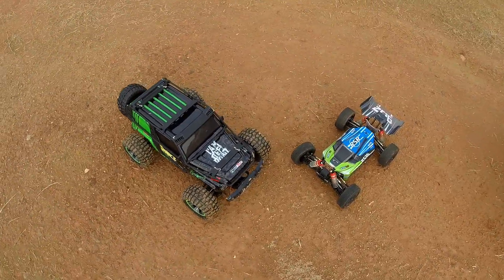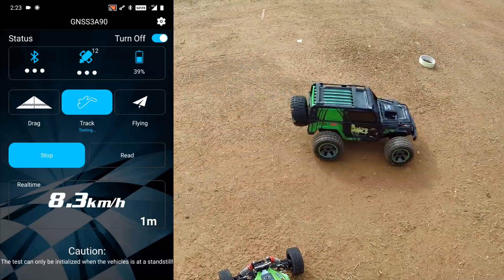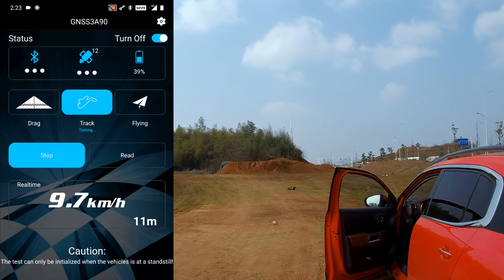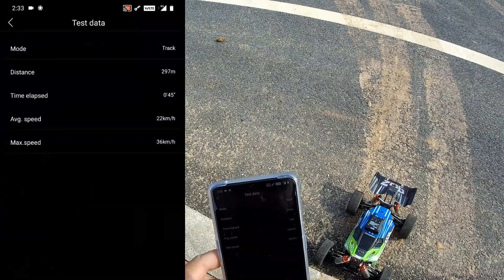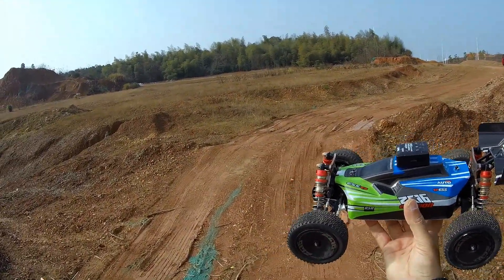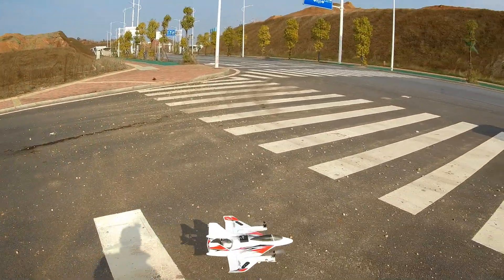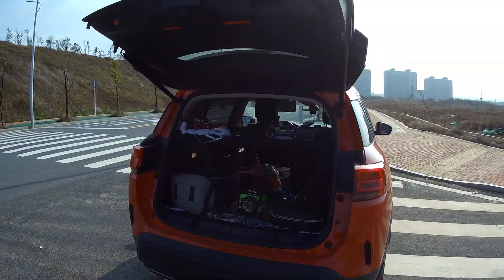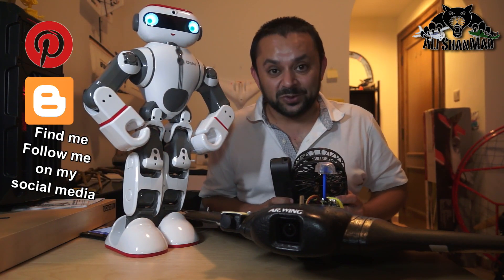SkyRC GNSS Performance Analyzer GPS Glonass Speed Detector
If you want to know how fast your RC Cars is, How fast is your RC Plane, RC Helicopter is, how high and far you flew, track your RC Car Track Racing, Drag racing then you will need this all new SkyRC GNSS Performance Analyzer GPS Logger.